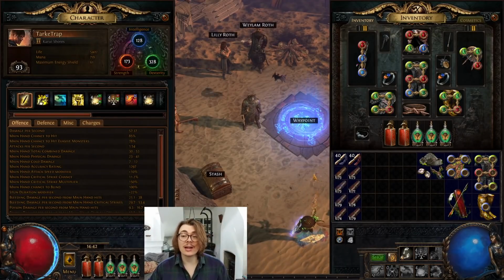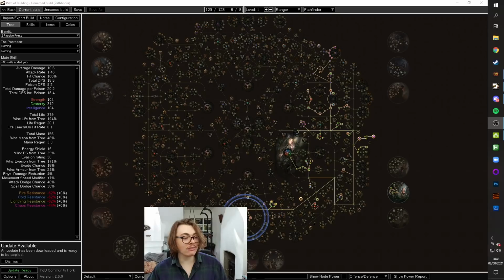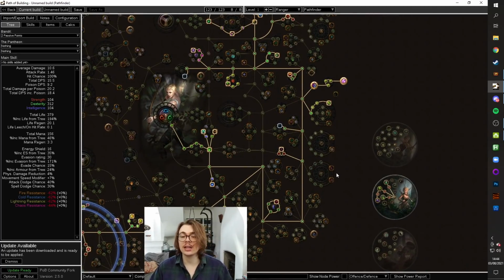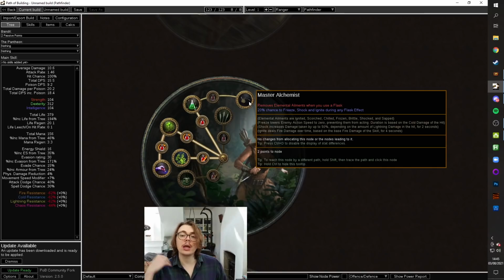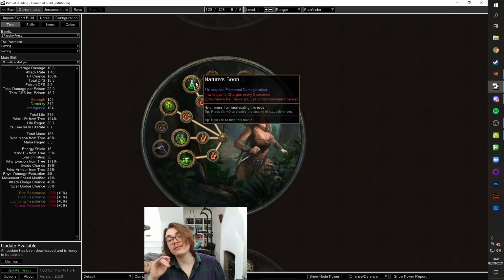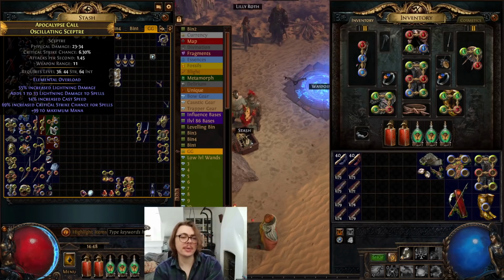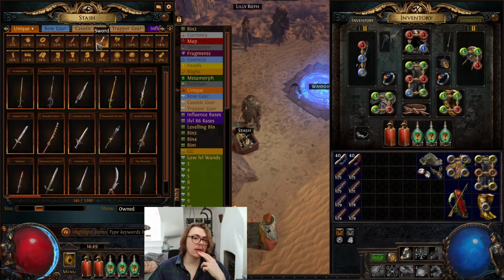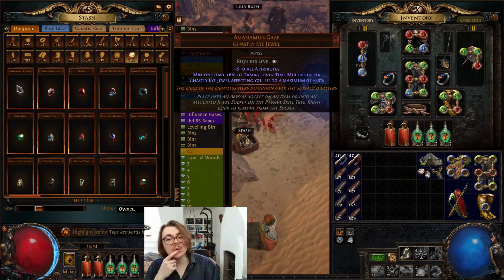3.15 Bet You Can't Guess Tarke's Next Build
Sirus was very kind dropping a whole bunch of influence bases I needed and a very perfect Thread of Hope so it's time to park the Physical Trapper for now and mess about with some new setups.